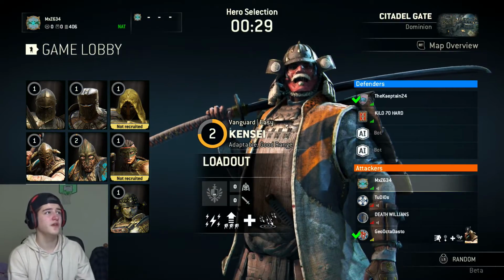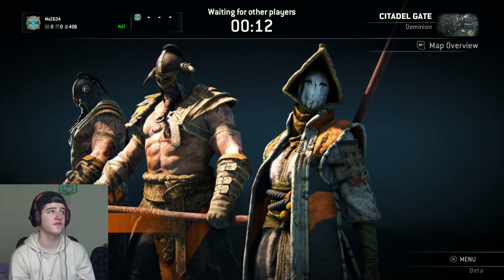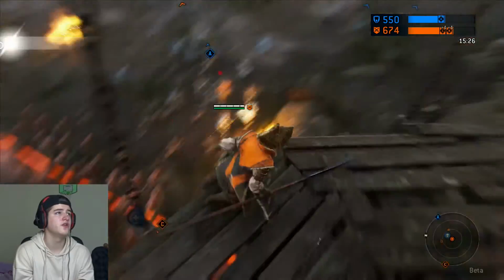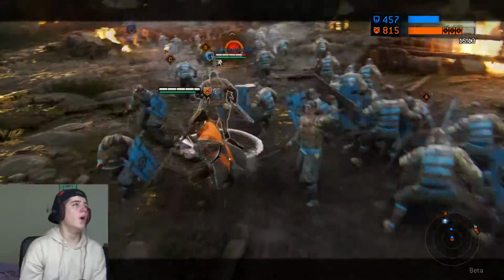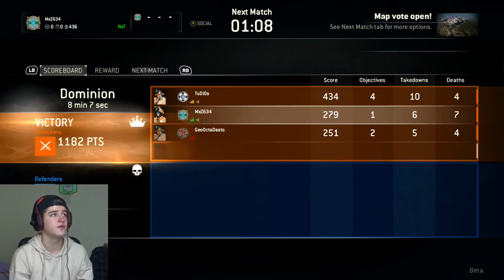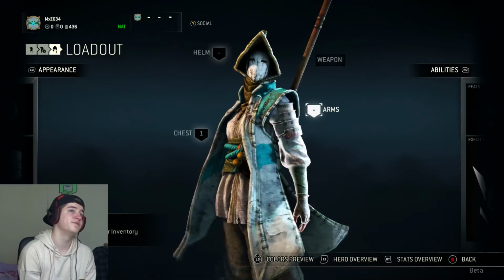PREPARE FOR BATTLE! For Honour Closed Beta #1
►LETS DESTROY 150 LIKES!?!

►My Xbox Name : MxZ634